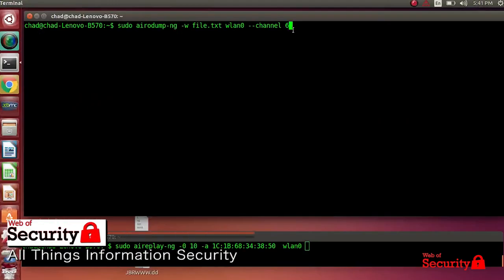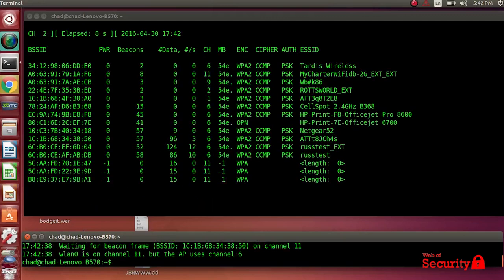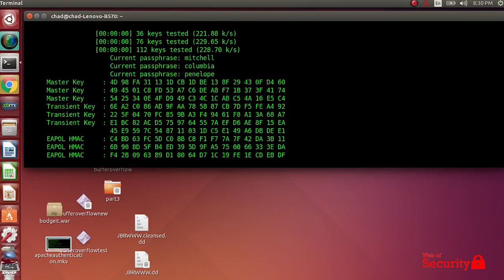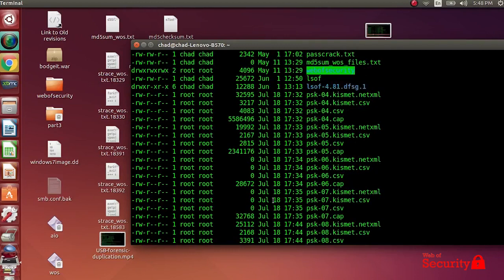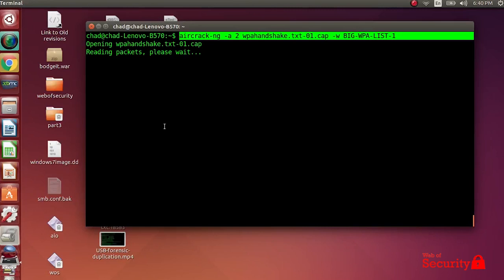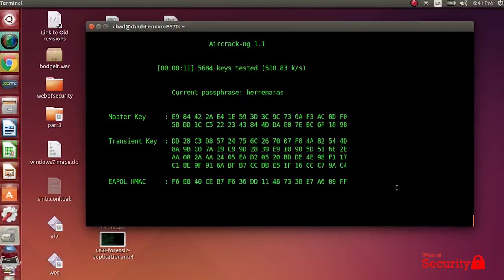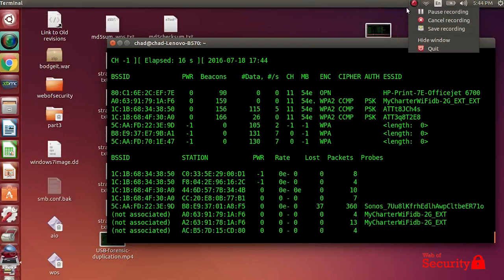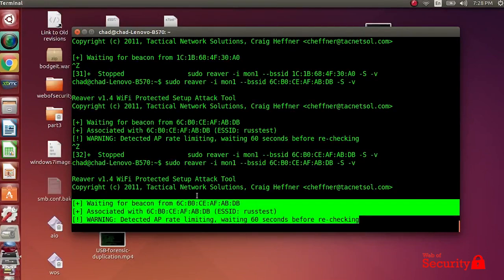Certified Ethical Hacker - Wireless Hacking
Wireless networks can be vulnerable access points into company networks.   Learn how to find vulnerabilities in wireless networks and how to exploit them in this lesson.